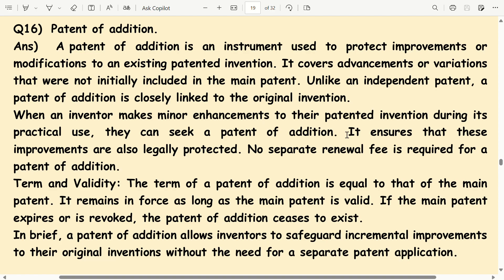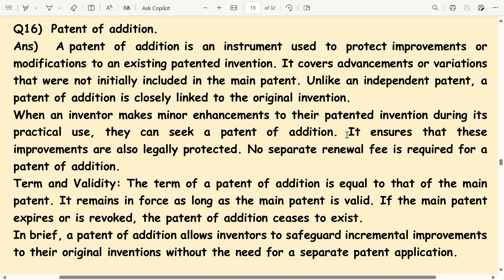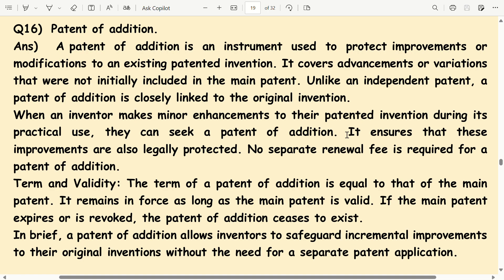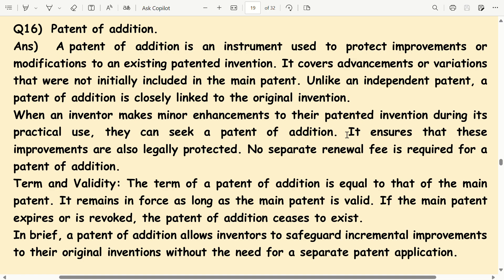Patent of Addition